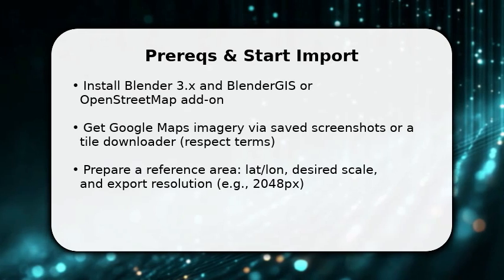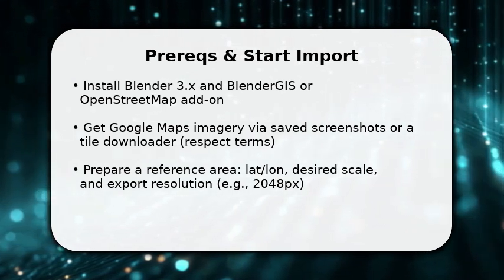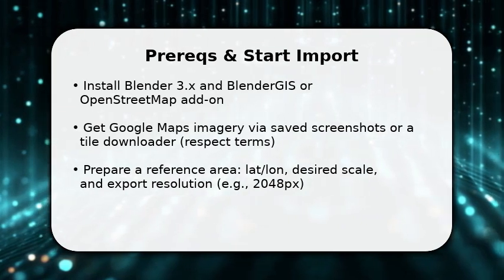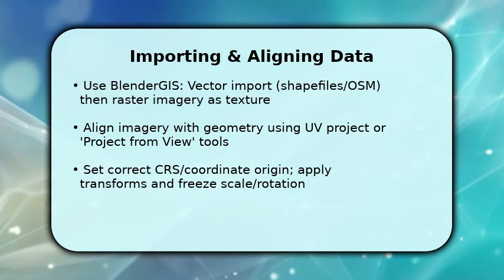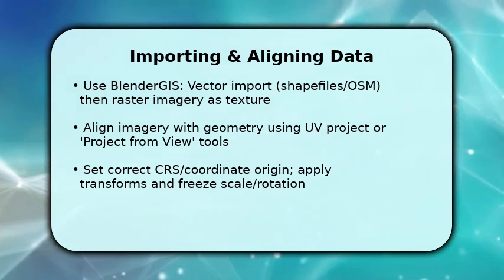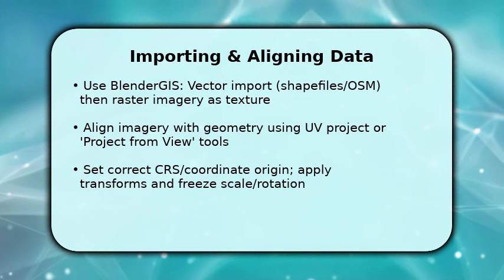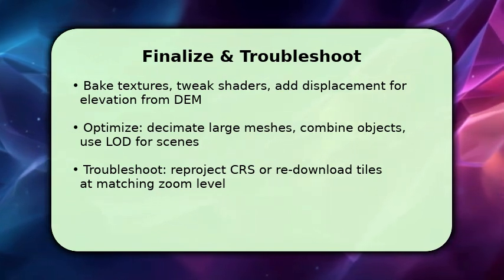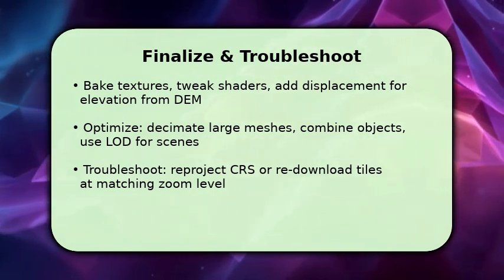How to Import Google Maps to Blender - Easy Guide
How to Import Google Maps to Blender - Easy Guide | 🔒 Surfshark VPN Deal — Stay private and secure. $1.99/mo + 3 Months Free ▸

Discover the step-by extricate process of importing Google Maps into Blender with our easy guide. Perfect for animators and visual effects artists looking to add realistic geographical elements in their projects.

import, Google Maps, Blender, animator tutorial, visual effects, geography integration, step-by-step process, realistic mapping, project enhancement